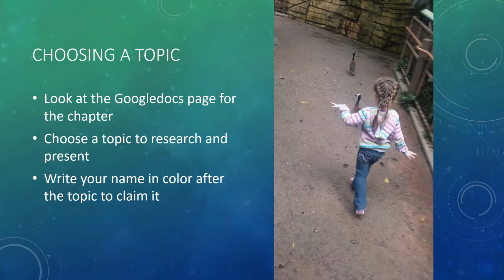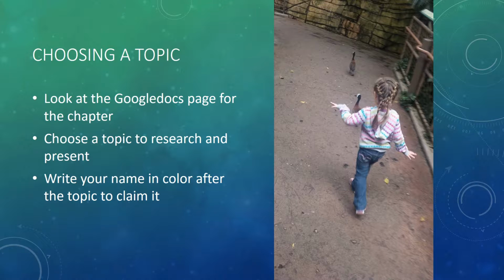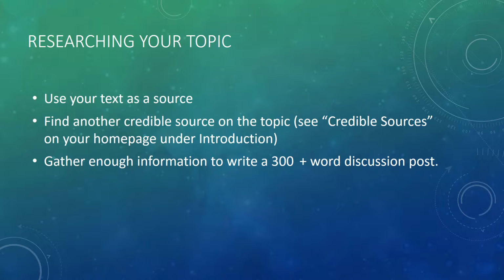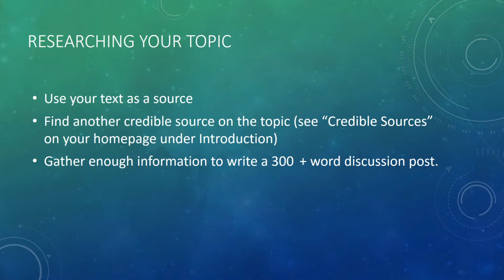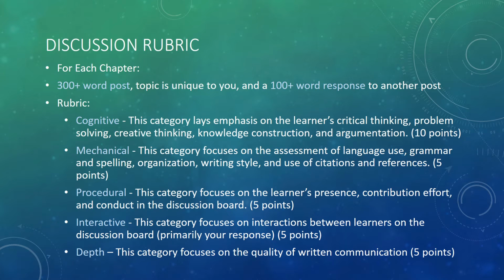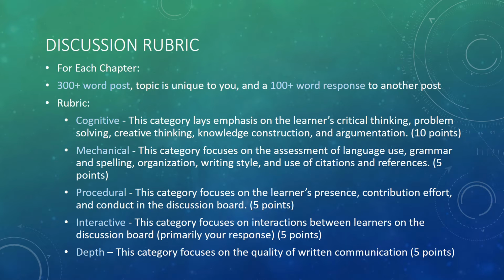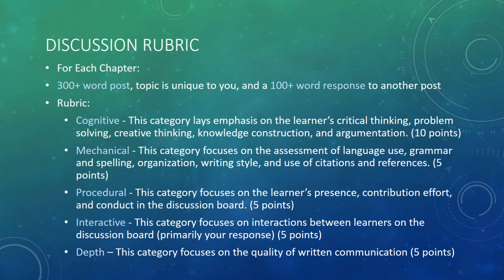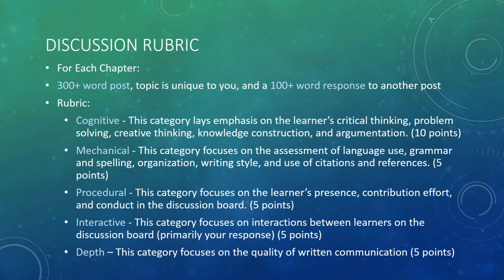OL PS 200 Writing Discussions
For OL PS 200